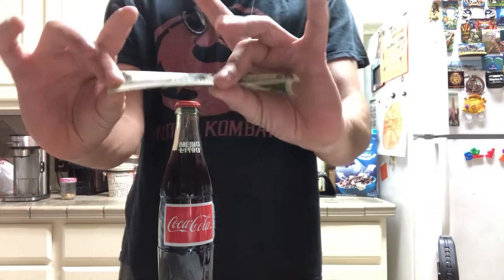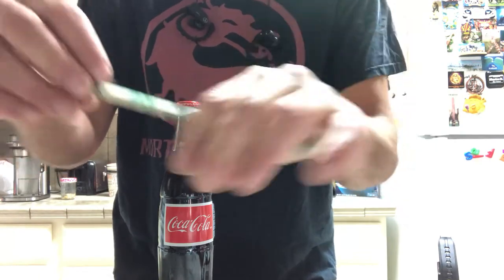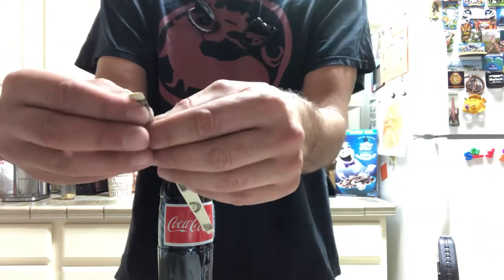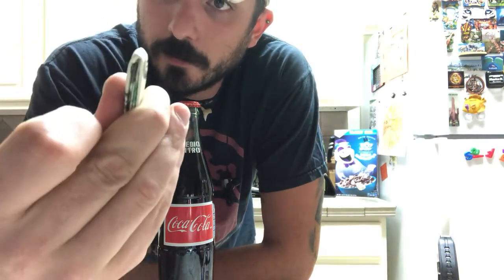Bar Tricks 101: How to open a bottle with a dollar bill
Impress your friends and get a few phone numbers on your next night out with the oldest bar trick in the book.